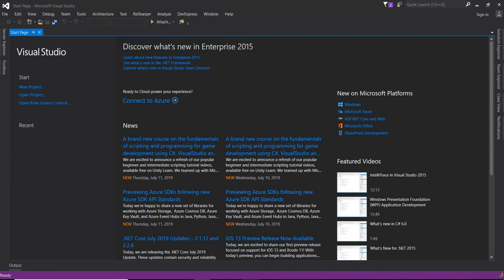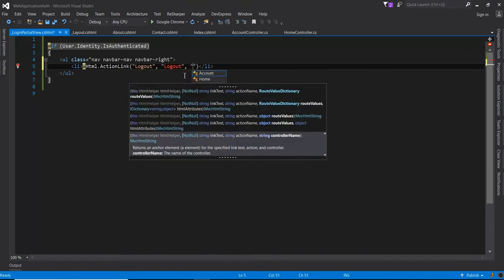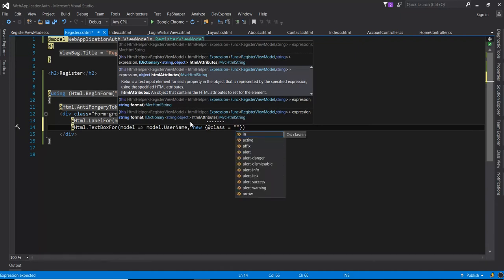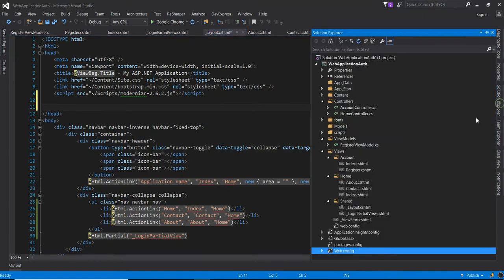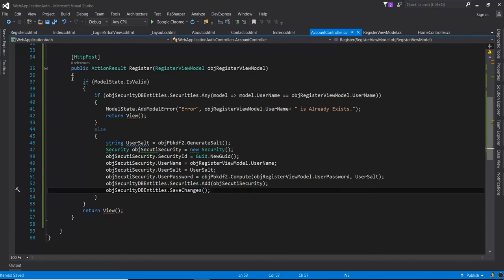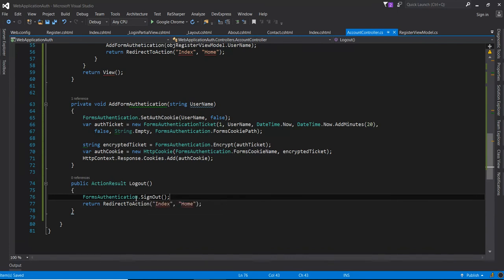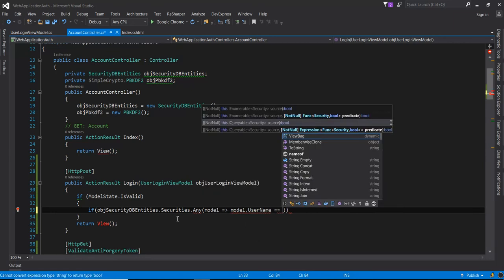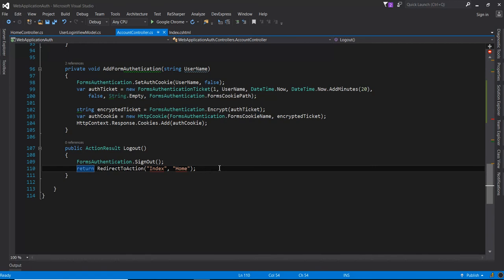MVC: Authentication and Authorization in Cryptography Unobtrusive JavaScript - Part 1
Install-Package SimpleCrypto.
Unobtrusive JavaScript is the way of writing JavaScript language in which we properly separate Document Content and Script Content thus allowing us to make a clear distinction between them.

Buddha  attracts Prosperity, Success and Financial Gains :